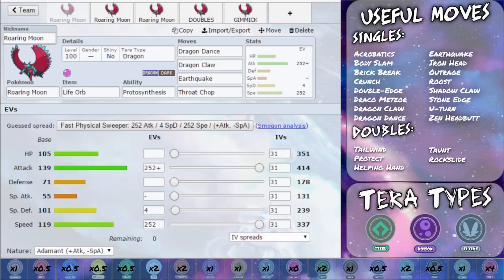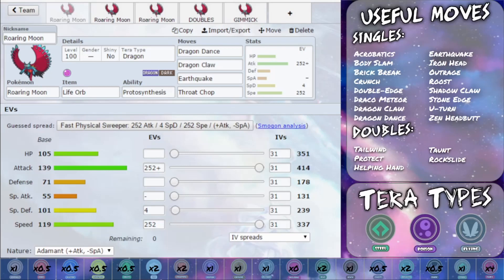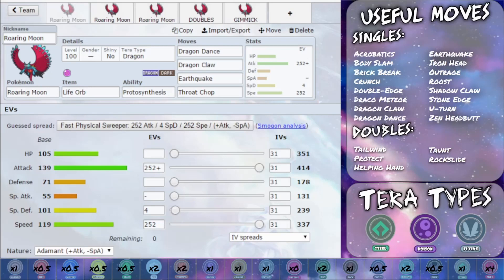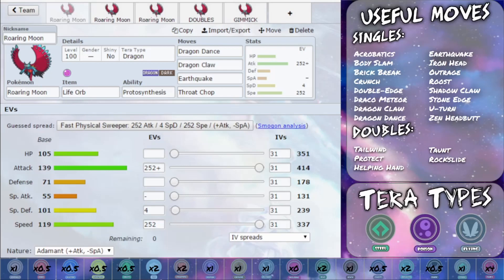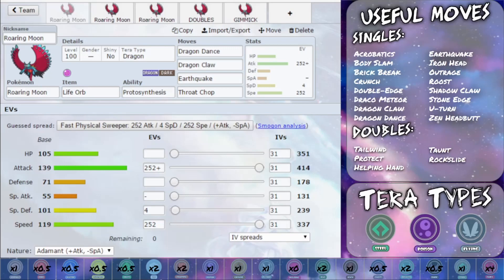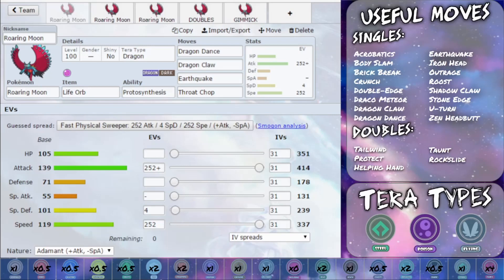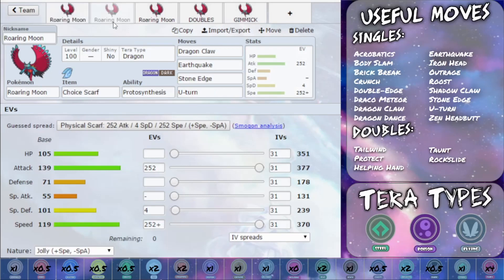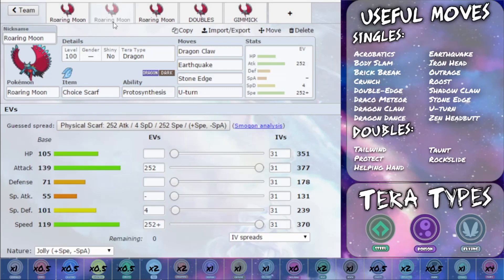BEST Sets For Roaring Moon - Competitive Guides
Welcome to a competitive guide for Scarlet & Violet. These videos will focus on some generic sets to take full advantage of this Pokemon.

0:00 Introduction
4:11 Singles 1
6:03 Singles 2
7:35 Singles 3
9:15 Doubles
11:00 Gimmick